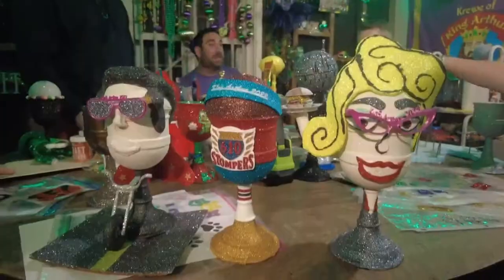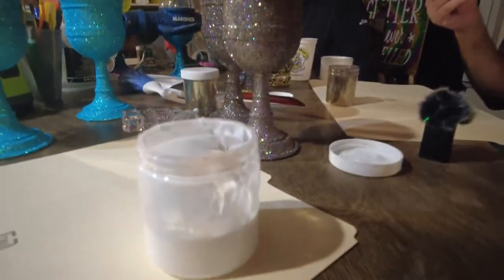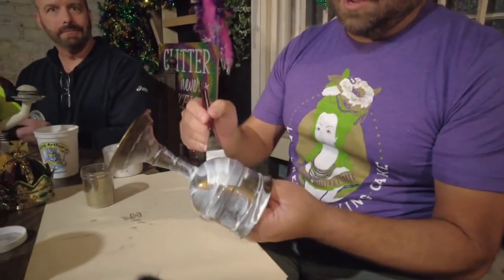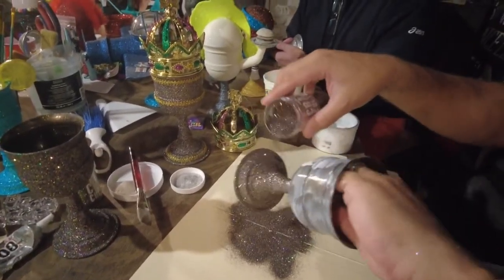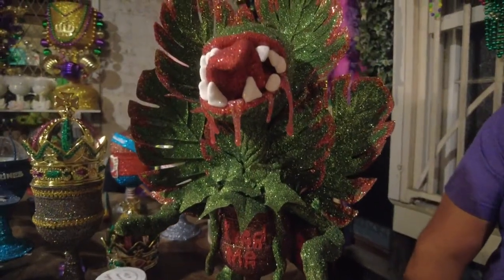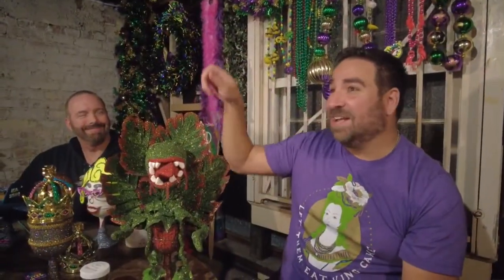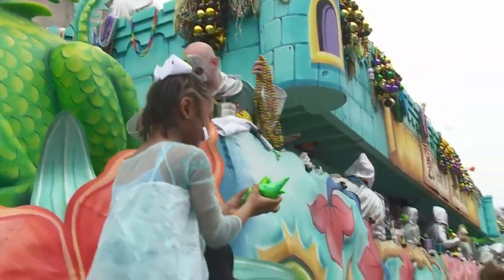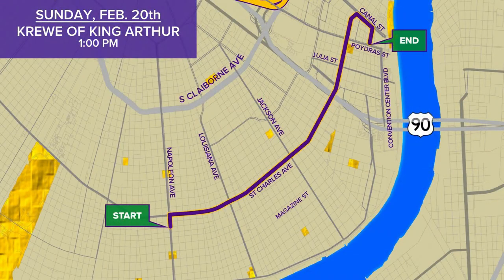Go behind the scenes with the Krewe of King Arthur to see how their signature throws are made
Eric Paulsen goes behind the scenes with the Krewe of King Arthur to see how their signature throws are made year-round.